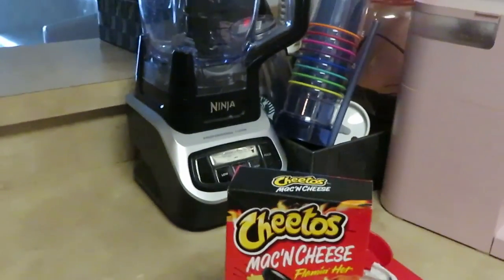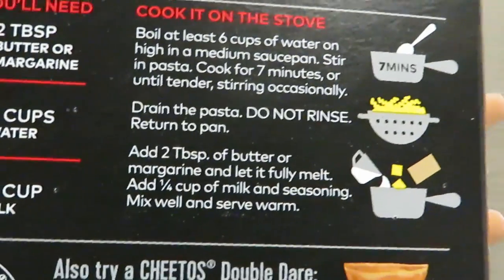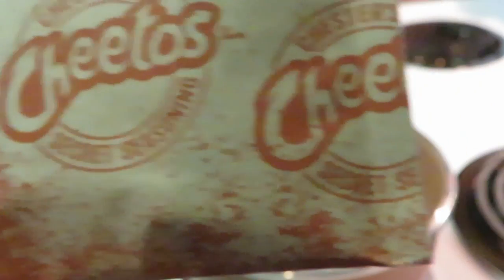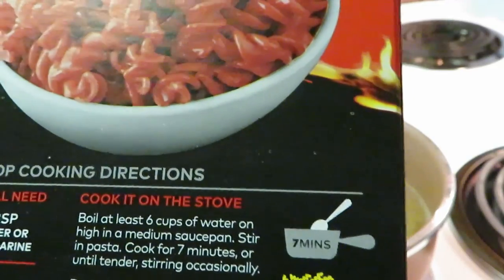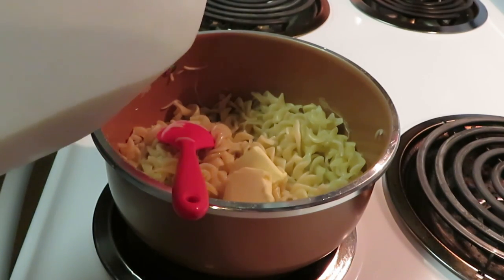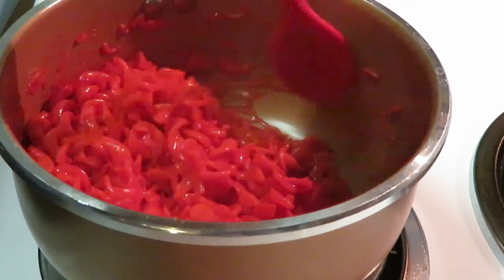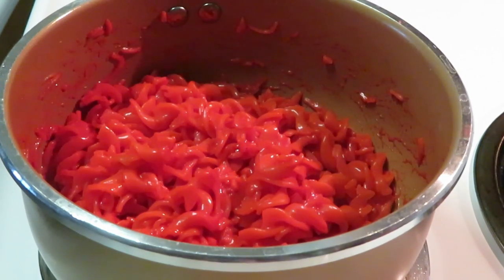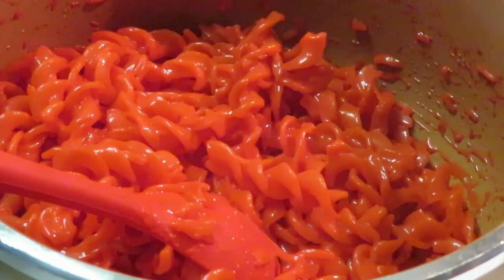Flamin Hot Mac N Cheese/ Arickamisha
My girls loved this flamin hot mac n cheese.